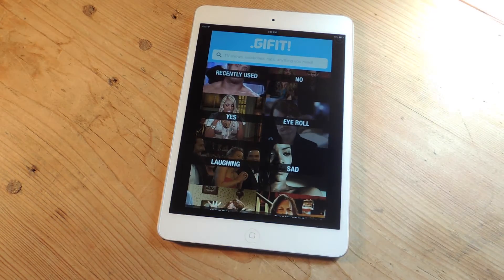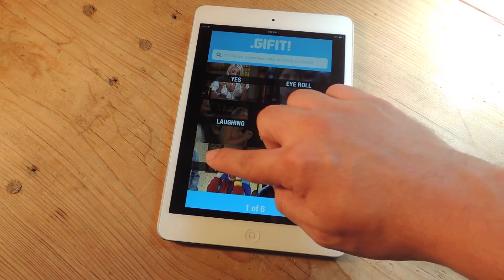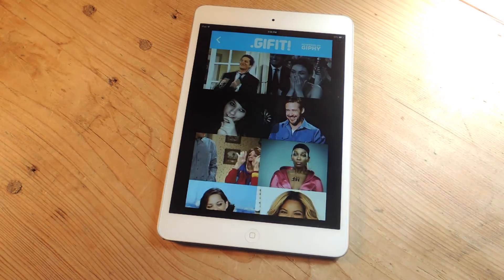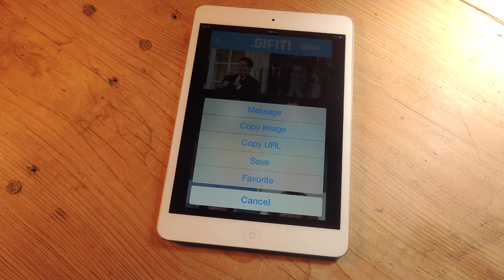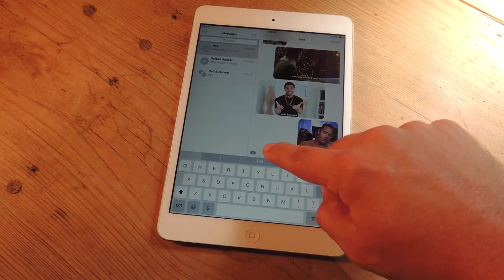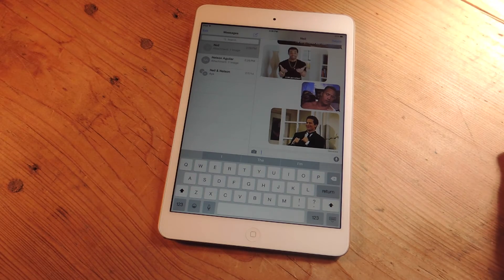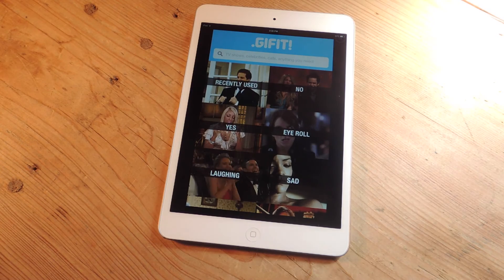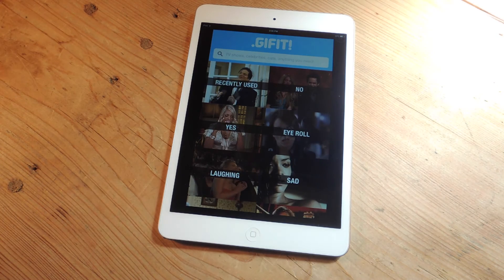The Easiest Way to Search for & Share GIFs on iPads & iPhones - iOS [How-To]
How to Easily Share GIFs with Gifit

In this tutorial I will be showing you GifIt, a free iOS application that consolidates millions of GIFs from Giphy into one application while also making them extremely easy to share. Try it out and make your conversations much more dynamic.